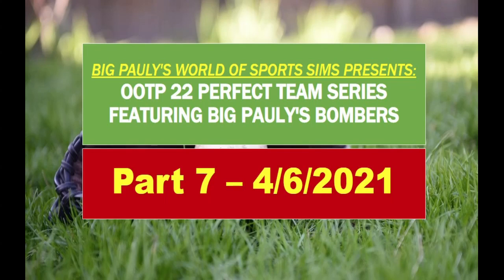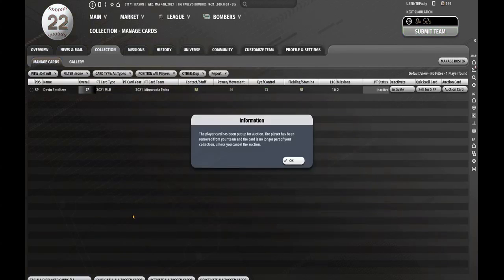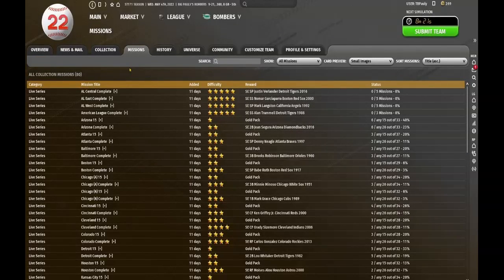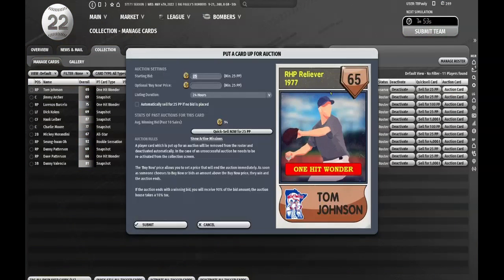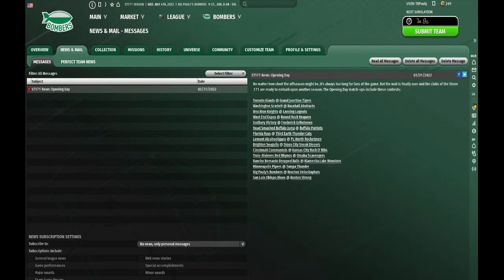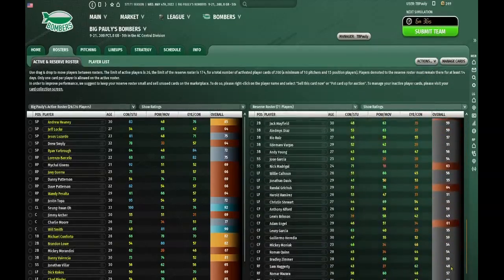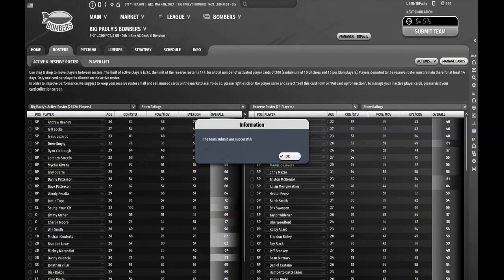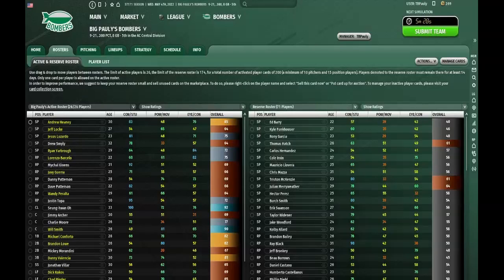OOTP Perfect Team, Part 7: Already In Progress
A quick update on the team's progress...